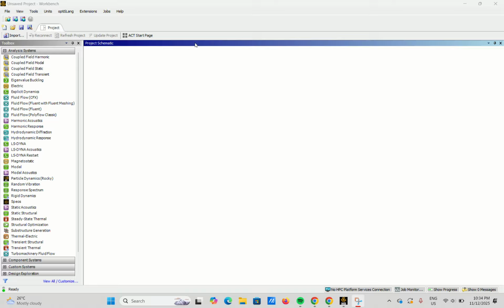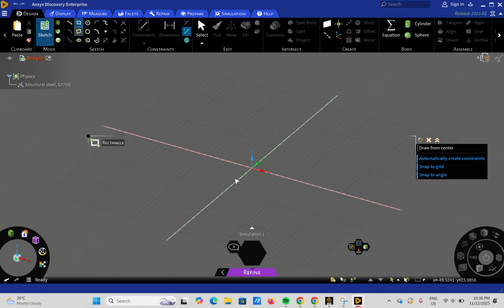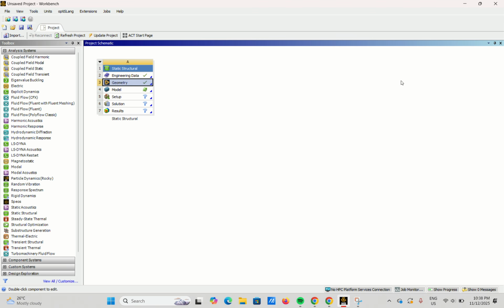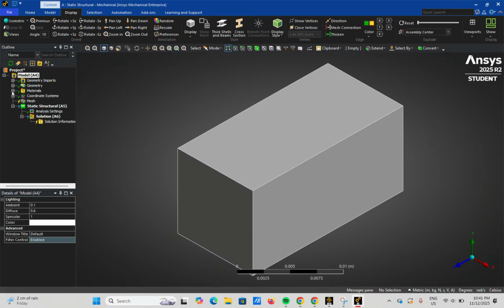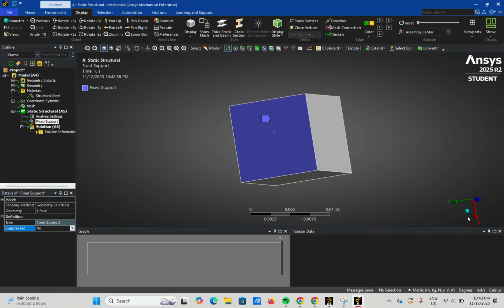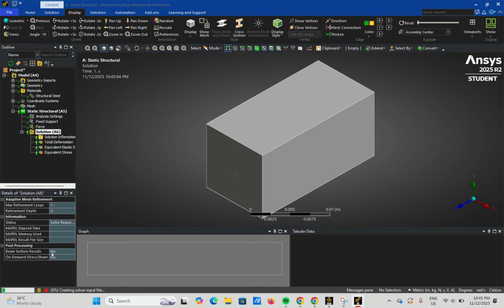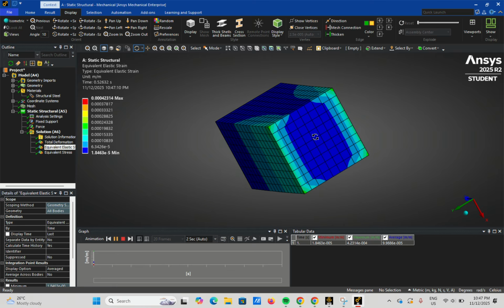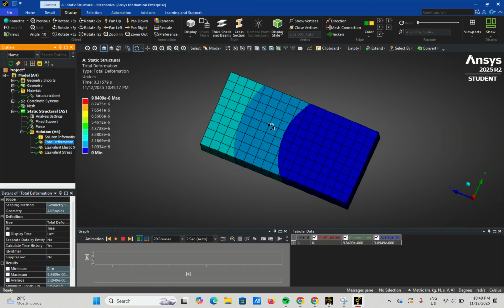ANSYS METAL BENDING SIMULATION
MTRE 1101